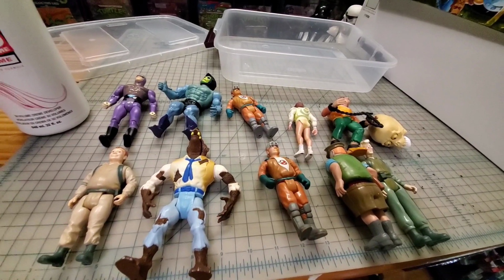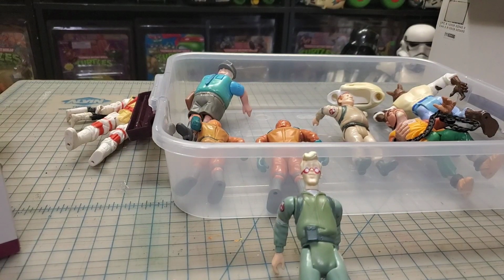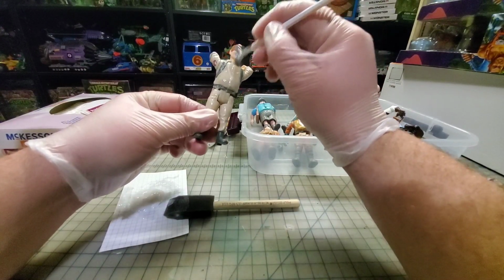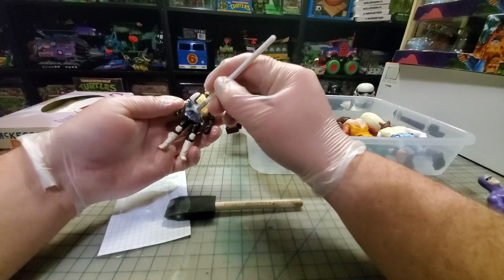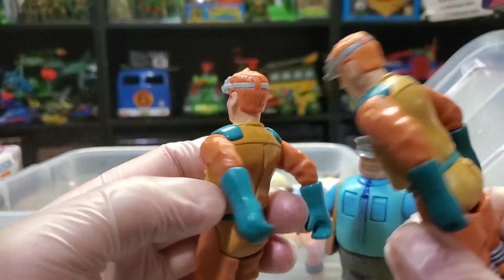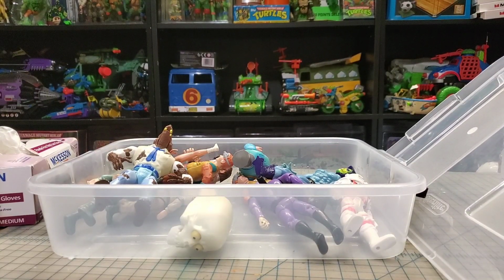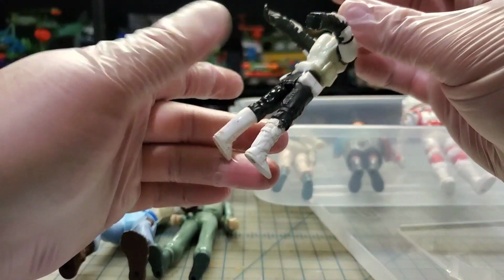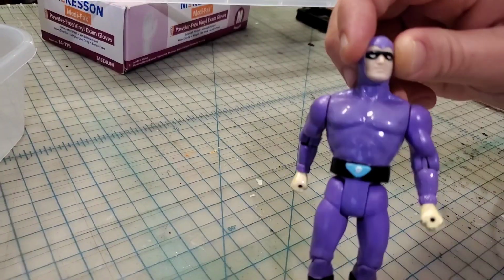de-yellowing vintage action figures restoration star wars, Ghostbusters, he-man